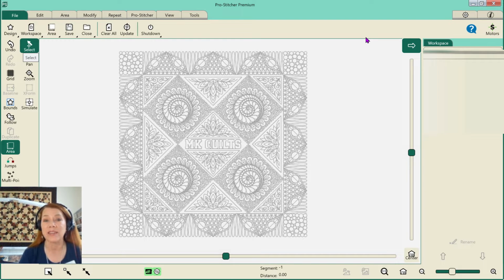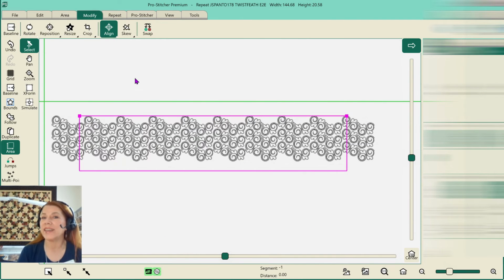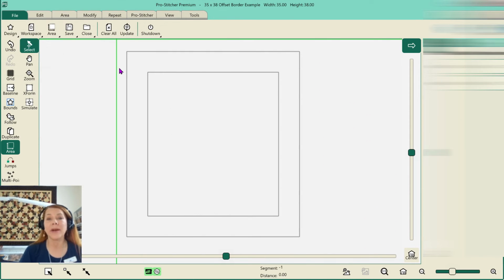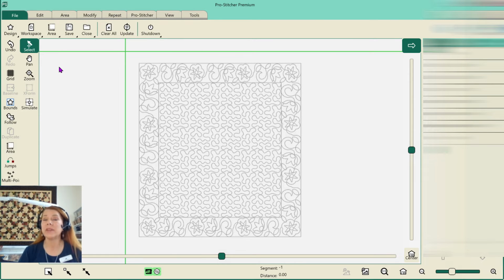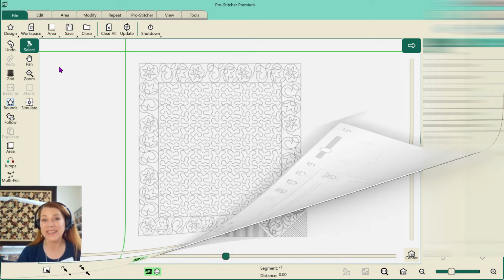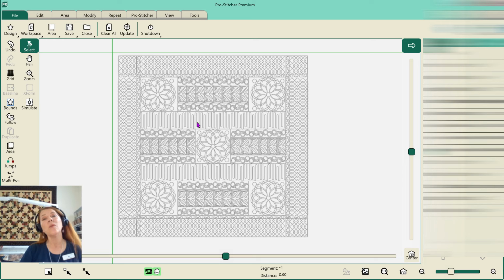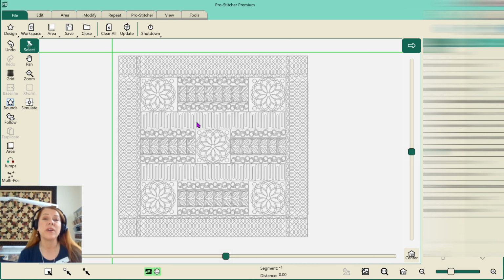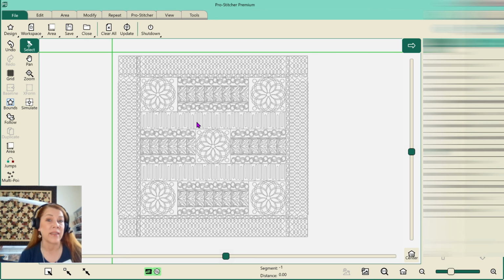I'm Teaching, Pro-Stitcher Simulation, at Handi Quilter Academy 2024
As of the date of this video, there are just a handful of seats left.
Come on out and see me and Ellen and let me rock your world and help you take your Pro-Stitcher skills to the next level.
MK :)